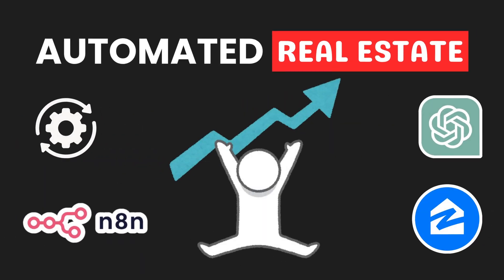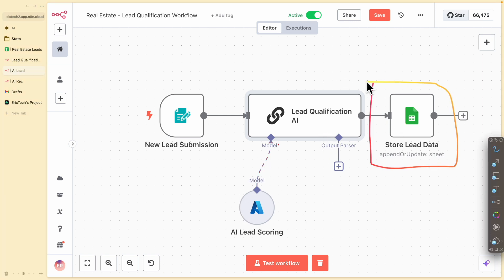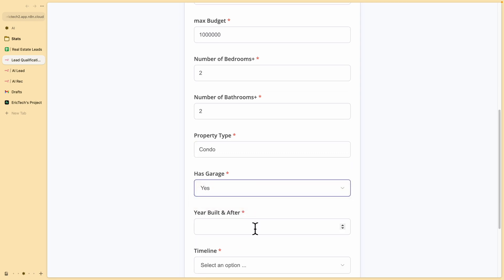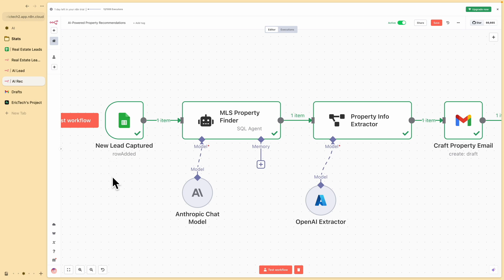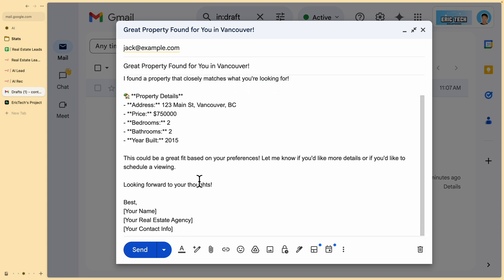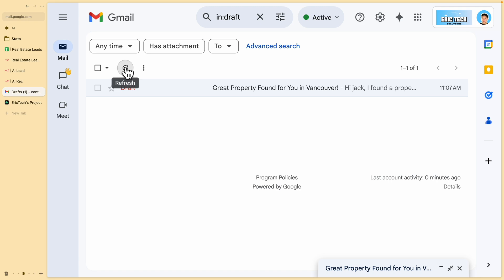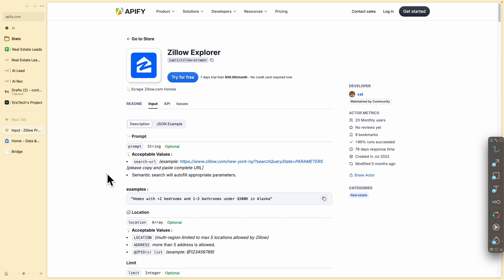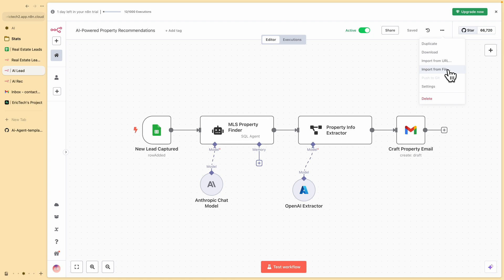Automate Real Estate Business with n8n | AI Property Recommendations & Lead Qualification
Want to save time, nurture prospects, and close more real estate deals using AI?
In this video, I’ll show you step-by-step how real estate agents can use AI-powered workflow automation to:

✔ Instantly qualify leads based on budget, intent & timeline
✔ Automatically recommend properties matching their preferences
✔ Send personalized follow-ups via email—without typing manually

These workflows help agents focus on serious buyers, increase conversion rates, and eliminate time wasted on unqualified leads or manual searching.

✔ AI Lead Scoring using intent, budget & timeline
✔ Automated Property Recommendations via database/API
✔AI-Powered Email Drafting & Follow-Ups
✔ Real-time CRM updates using Google Sheets or any system
✔ Save hours per client while nurturing smarter

Perfect for real estate professionals, automation consultants, and agency owners looking to scale client engagement using AI.
🔗 RESOURCES & LINKS

⏱ Timestamps
00:00 – Intro: AI Automation for Real Estate Agents
00:22 – Workflow Overview: Lead Scoring + Property Matching
00:44 – VIDEO CTA: Subscribe & engage
01:09 – How AI qualifies leads from form submission
01:35 – CRM data insertion & scoring logic
02:00 – Real-time property recommendation workflow
02:47 – Lead scoring conditions explained
03:38 – Form submission demo & lead categorization
04:03 – Email property suggestions automation
04:52 – Live workflow test & Gmail draft preview
05:20 – Property data extraction logic
05:46 – SQL/API integrations for real listings
06:12 – Connecting database (Postgres, Zillow API, etc.)
07:06 – Alternative data sourcing (Apify, third-party APIs)
07:31 – Zillow API documentation highlight
07:56 – GitHub workflow templates
End – Final thoughts & next steps